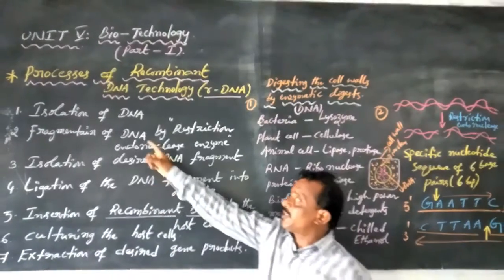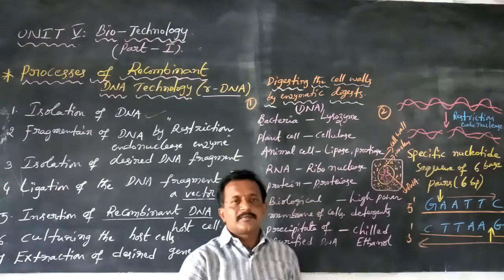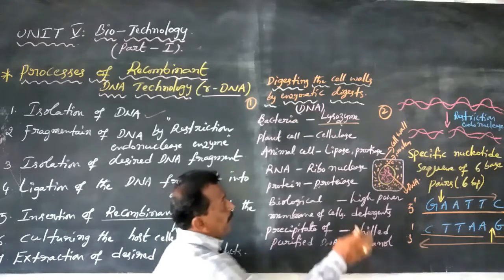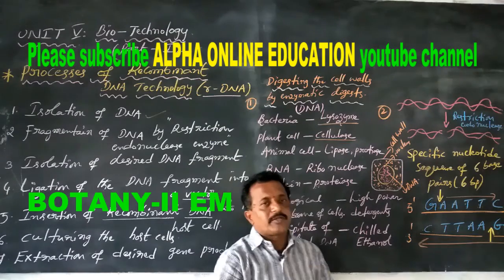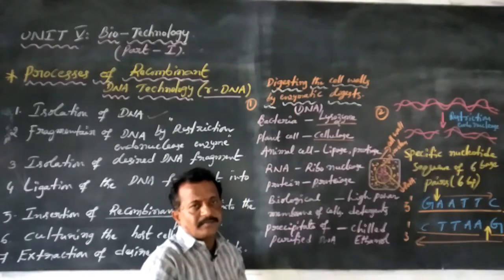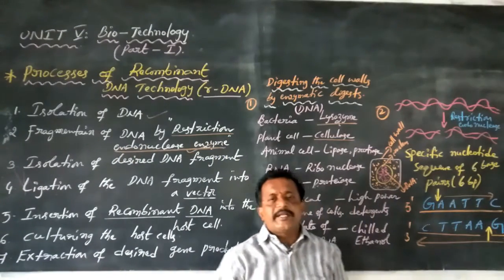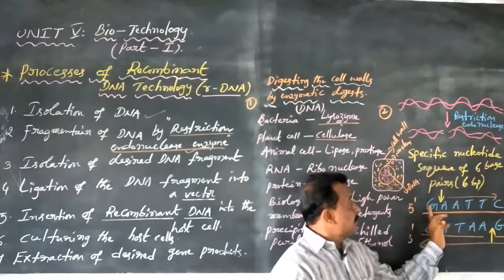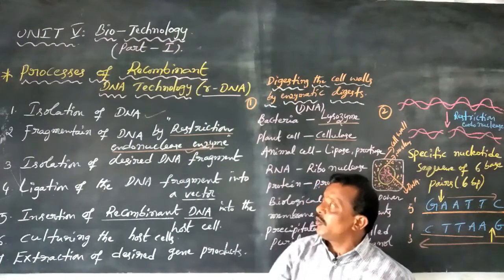INTER-II YR: BOTANY-II EM: PROCESSES OF RECOMBINANT DNA TECHNOLOGY PART I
INTER-II YR: BOTANY-II EM: PROCESSES OF RECOMBINANT DNA TECHNOLOGY PART I ;  B2ENPRD27